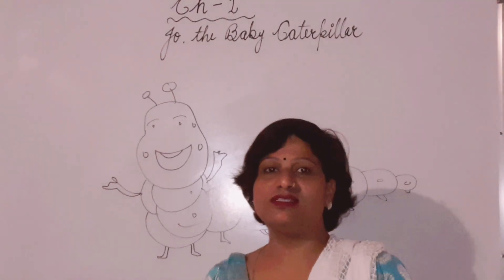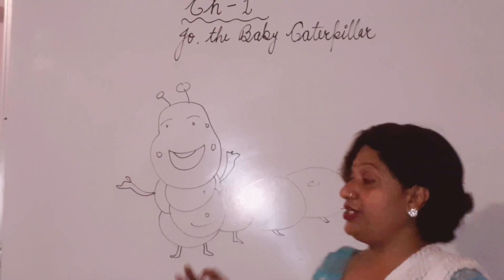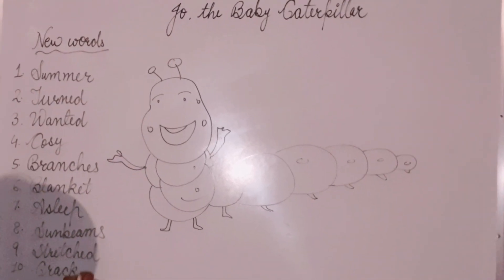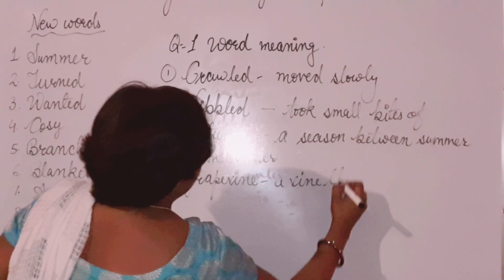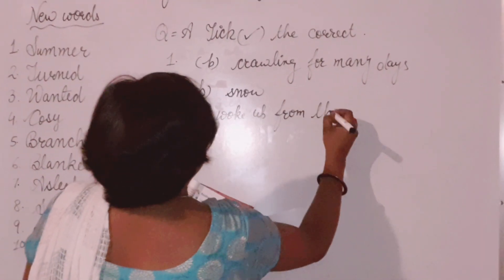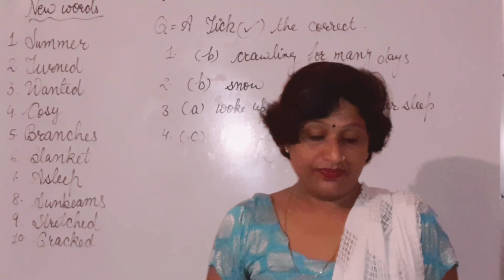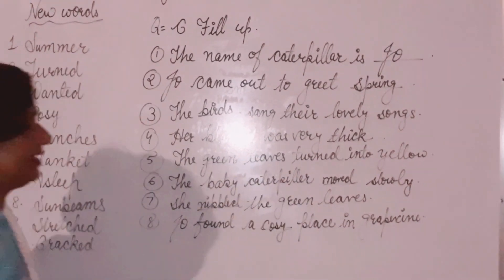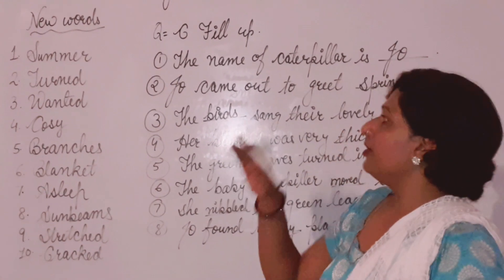Class- 2, English Reader, Ch-1 (Revision)